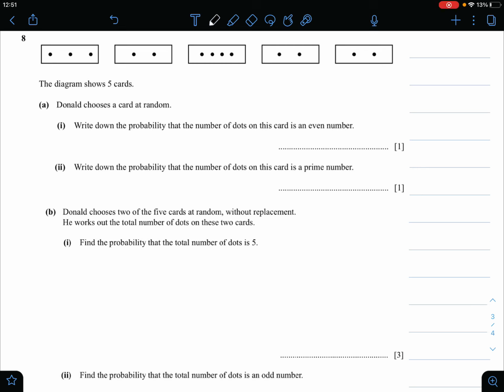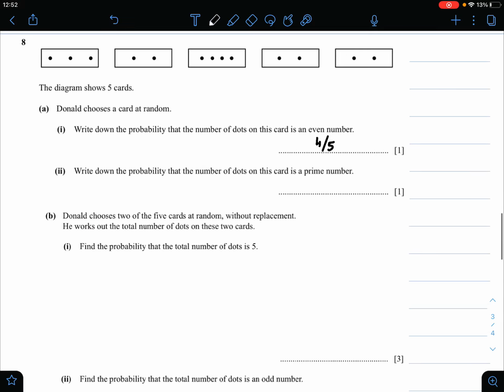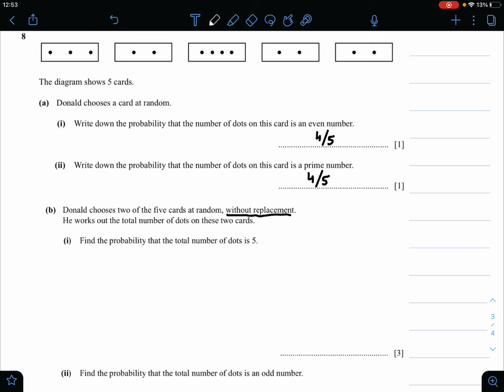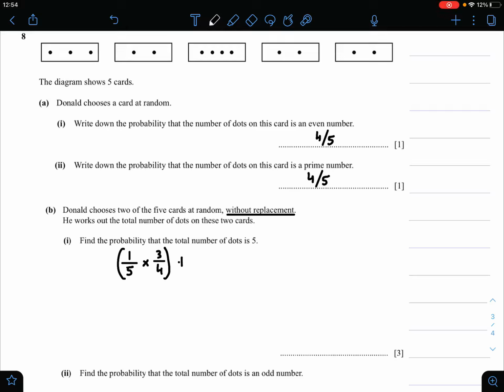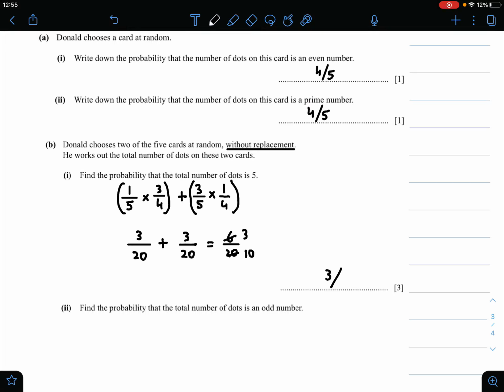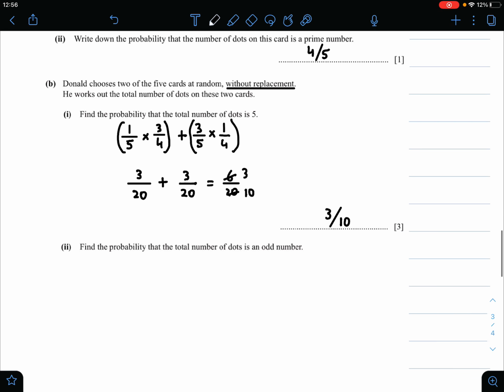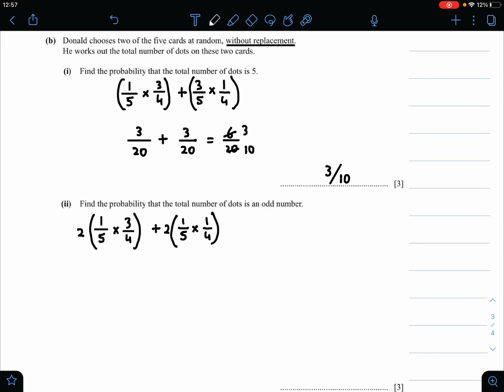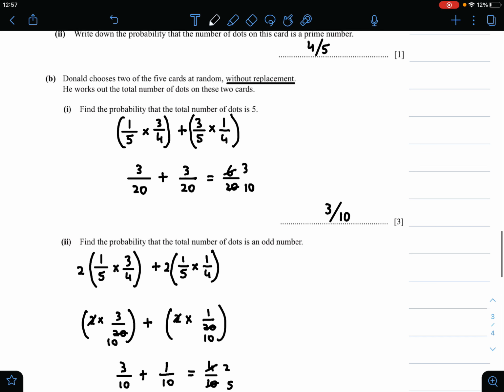igcse extended mathematics | paper 4 | probability